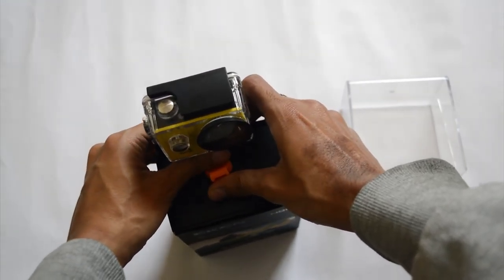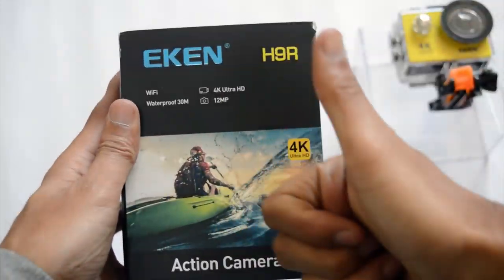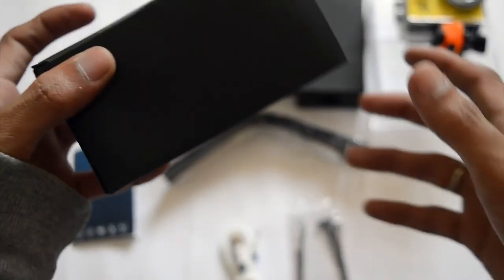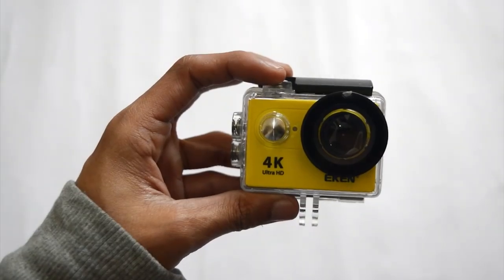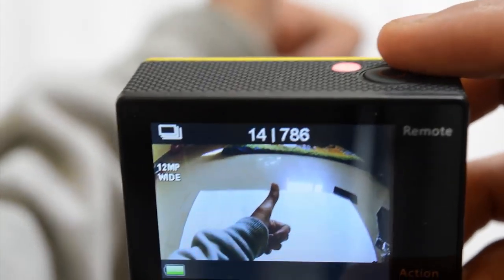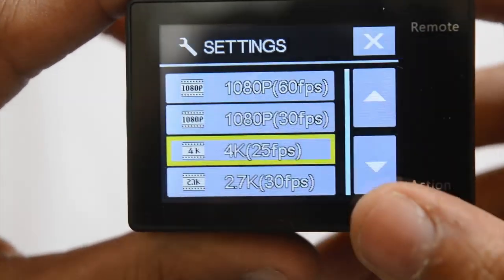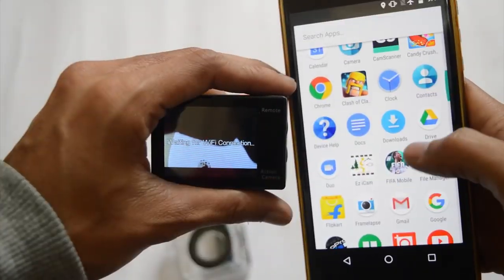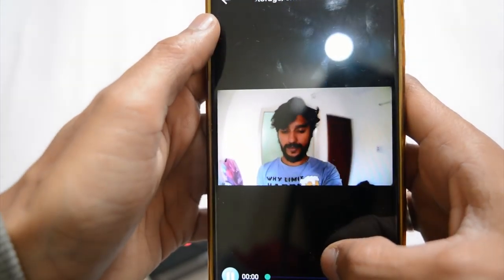Eken H9R Budget Action Camera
2.4G Remote: Splashproof/ Range 10m / 33ft
Display : 2" Screen
Waterproof Case: Up to 30m
Video: 4K25 ; 2.7K30 ; 1080p60 ; 1080p30 ; 720p120 (H.264)
Photo: 12MP/ 8MP/ 5MP/ 4MP
Input/Output: Micro USB/ HDMI
View Angle: 170 degree
Battery life: 1050mAh ( 4K25 50mins)
Storage: Micro SDHC card (Not included)
Battery: 1050mAh (1080p 30 1.5 hours, 4K 25/ 1080p 60 50 mins)
Built-in Wi-Fi: 802.11 b/g/n
Multi-Language: English / Traditional Chinese / Italian / Spanish / Portuguese / German / Dutch / French / Czech / Polish / Turkish / Russian / Japanese / Korean / Thai

It will take 30 days to ship to India.